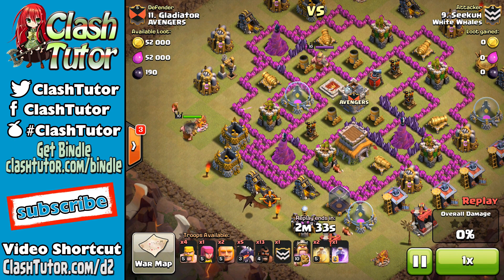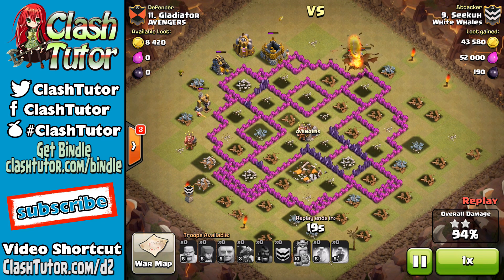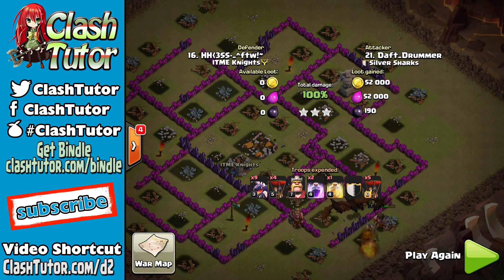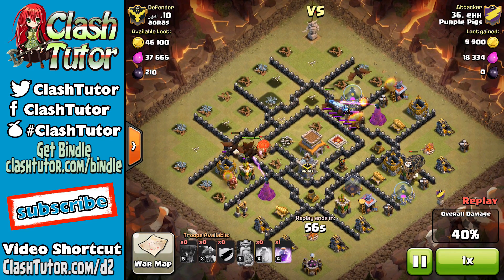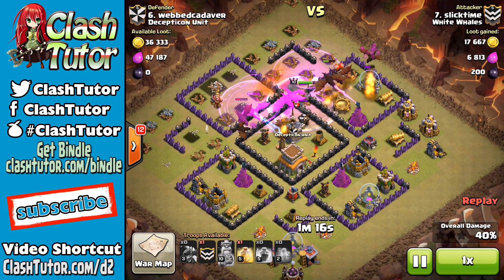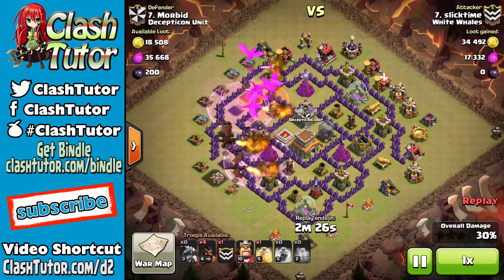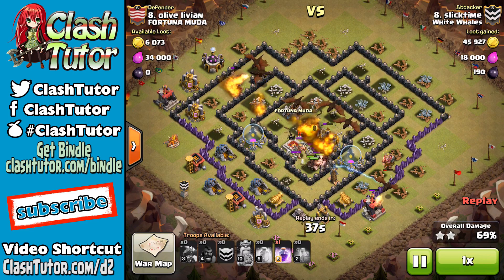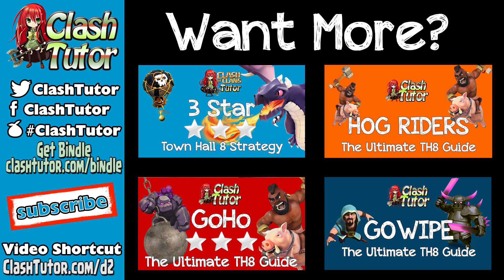UPDATED Clash of Clans TH8 Dragon 3 Star Clan Wars Attack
Clash of Clans TH8 Dragon updated Strategy to beat the Air Sweeper and 3 star max TH8s in clan wars. Learn Hogon or Dragrider (dragon hog rider) and BDL (Mass Dragon with Backdoor Loons), two very effect attack strategies to use to 3 star with dragons now that the air sweeper is making dragon attacks very difficult to do. This guide shows you how you can take down max TH8 bases using dragons during clash of clans clan wars.

You can, and you should use this attack as a TH7 with level 2 dragons to take on strong TH8s.

Make sure you have watched all of the Clash of Clans TH8 Dragon Attack Tutorials